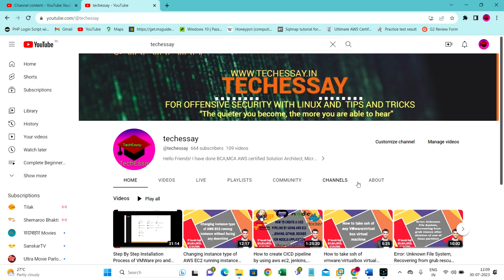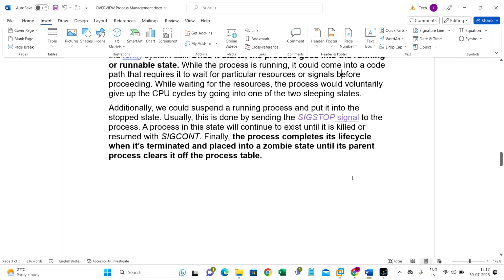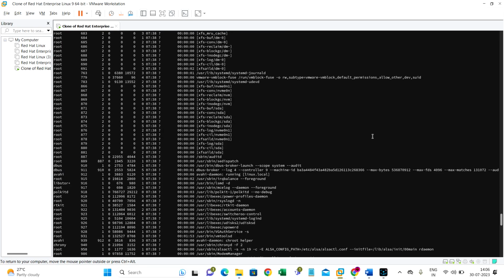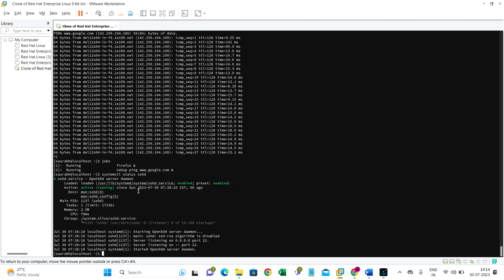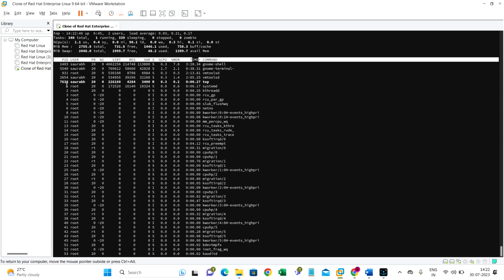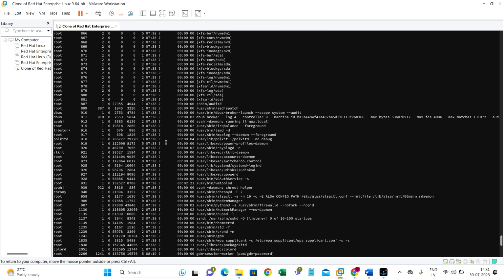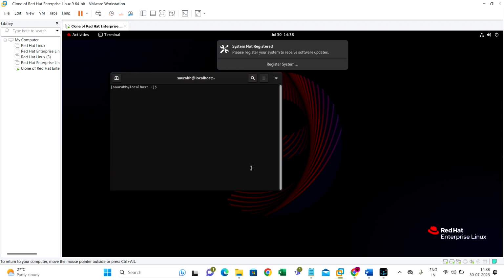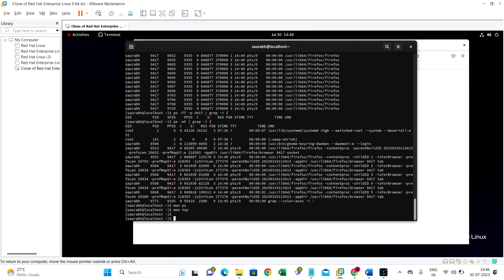RHEL 9 Complete process management by using ps and top command Complete theory and practical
OVERVIEW Process Management-
Process-  A process is an instance of a computer program that is currently being executed.
In simple word we can say that any program in-execution is called Process
Systemd is first process in Rhel9/8/7 wheras initd is first process before RHEL7
 Associated with a process is a variety of attributes (ownership, nice value, and SELinux context, to name a few) that extend or limit its ability to access resources on the computer.
During the life of a process, it can go through different states. To get started with the various states of a process, compare a Linux process to a human being.
 Every human being has different stages of life. The life cycle begins with the parents giving birth to an offspring (synonymous to a process being forked by its parent process). After birth, humans start living their lives in their surroundings and start using available resources for their survival (synonymous to a process being in a Running state). At some point in the life cycle, humans need to wait for something that they must have before they can continue to the next step in their lives (this is synonymous to a process being in the Sleep state). And just as every human life must come to an end, every process must also die at some point in time. This tech brief will help you understand the different states in which a process can be.
In Linux processes can be run in two mode:
⦁ Foreground Processes
depend on the user for input
also referred to as interactive processes
⦁ Background Processes
run independently of the user
referred to as non-interactive or automatic processes

UNDERSTANDING PROCESS TYPES
There are different types of processes in a Linux system. These types include user processes, daemon processes, and kernel processes. 1. User Processes Most processes in the system are user processes. A user process is one that is initiated by a regular user account and runs in user space. Unless it is run in a way that gives the process special permissions, an ordinary user process has no special access to the processor or to files on the system that don't belong to the user who launched the process.
2. Daemon Process A daemon process is an application that is designed to run in the background, typically managing some kind of ongoing service. A daemon process might listen for an incoming request for access to a service. For example, the httpd daemon listens for requests to view web pages. Or a daemon might be intended to initiate activities itself over time. For example, the crond daemon is designed to launch cron jobs at preset
3. Kernel Processes Kernel processes execute only in kernel space. They are similar to daemon processes. The primary difference is that kernel processes have full access to kernel data structures, which makes them more powerful than daemon processes that run in user space. Kernel processes also are not as flexible as daemon processes. You can change the behavior of a daemon process by changing configuration files and reloading the service. Changing kernel processes, however, may require recompiling the kernel.
The Linux Process States
In Linux, a process is an instance of executing a program or command. While these processes exist, they’ll be in one of the five possible states:
⦁ Running or Runnable (R)
⦁ Uninterruptible Sleep (D)
⦁ Interruptable Sleep (S)
⦁ Stopped (T)
⦁ Zombie (Z)
To visualize the lifecycle of the process, we can model it in a finite state machine:

For any Linux process, their starting point is the moment they are created. For example, a parent process can initiate a child process using the fork() system call. Once it starts, the process goes into the running or runnable state. While the process is running, it could come into a code path that requires it to wait for particular resources or signals before proceeding. While waiting for the resources, the process would voluntarily give up the CPU cycles by going into one of the two sleeping states.
Additionally, we could suspend a running process and put it into the stopped state. Usually, this is done by sending the SIGSTOP signal to the process. A process in this state will continue to exist until it is killed or resumed with SIGCONT. Finally, the process completes its lifecycle when it’s terminated and placed into a zombie state until its parent process clears it off the process table.

The /proc Pseudo File
The /proc pseudo filesystem contains all the information about the processes in our system. Hence, we could directly read the state of a process through this pseudo filesystem. The downside of this approach is we’ll first need to know the PID of the process before we can read its state.
To obtain the state of a process, we can extract the value from its pseudo status file under /proc/{pid}/status. For example, we can get the state of the process with PID 2519 by reading the file /proc/2519/status:
$ cat /proc/2519/status | grep State
State: S (sleeping)